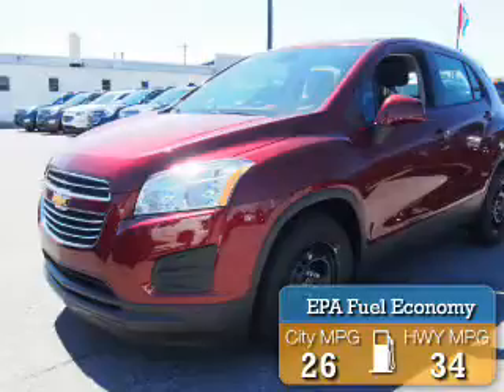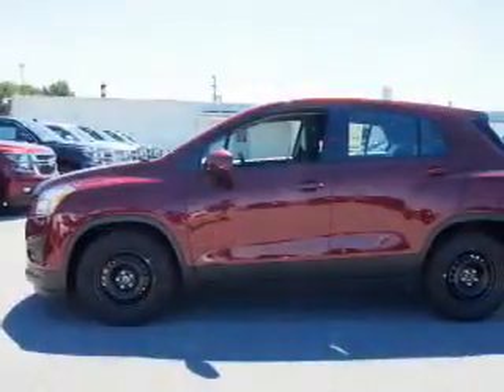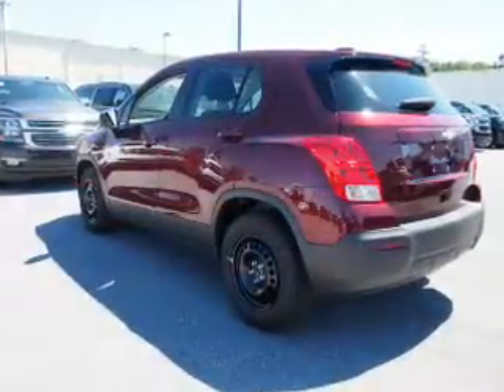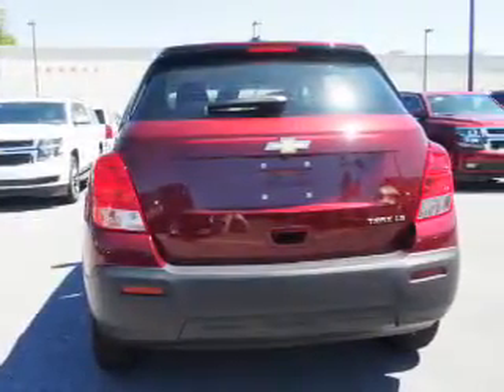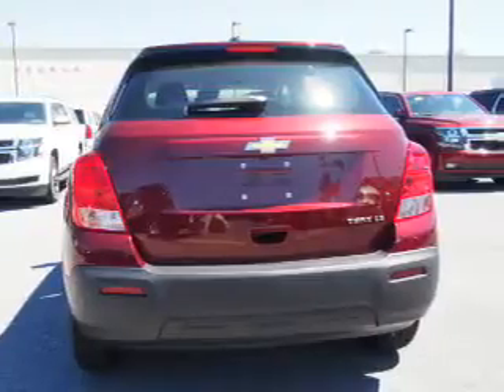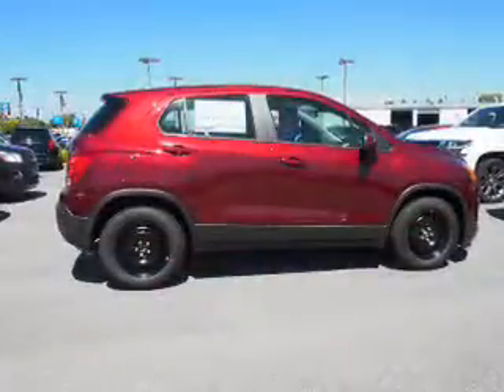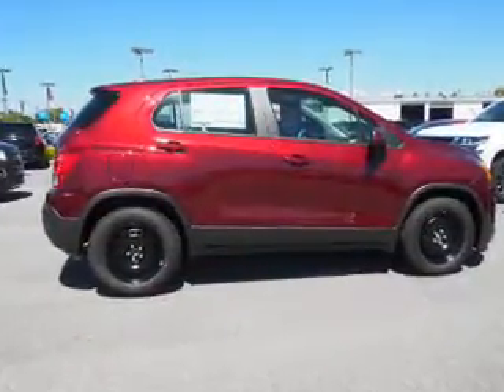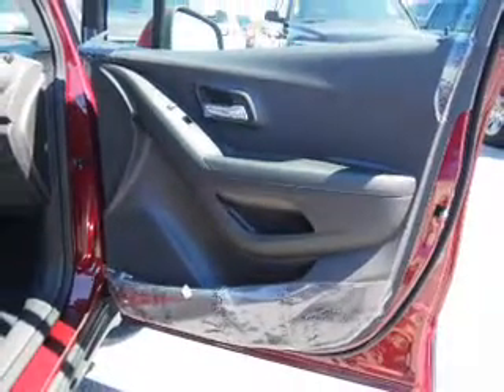2016 Chevrolet Trax G70015 - Reading PA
Year: 2016
Make: Chevrolet
Model: Trax
Trim: LS
Engine: 1.4 liter 4 Cylindercylinder FWD
Transmission: 6-Speed Automatic
Color: Dk. Red
Mileage: 6
Address:
4111 Pottsville Pike
Reading, PA 19605
VIN:3GNCJKSB7GL261022